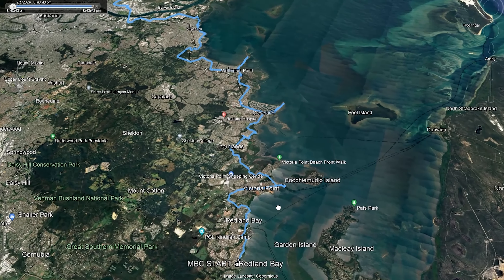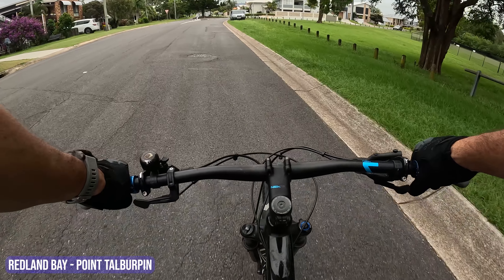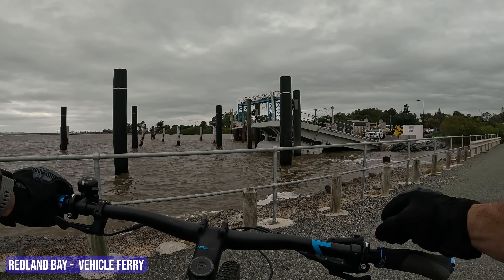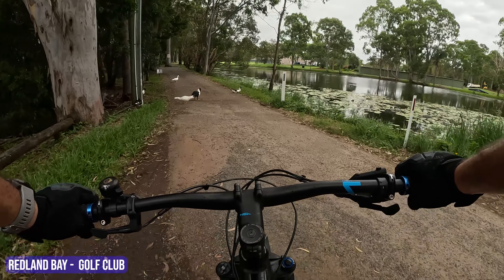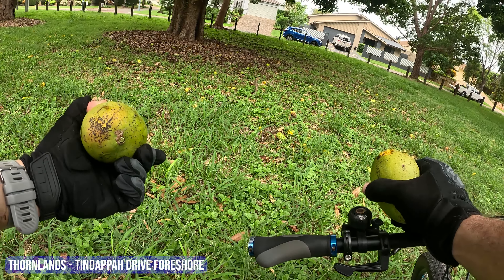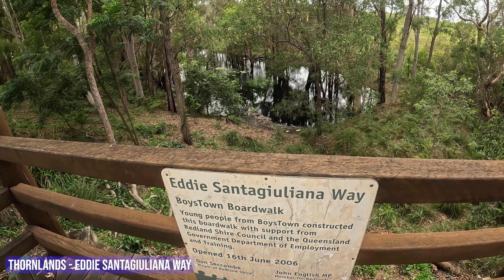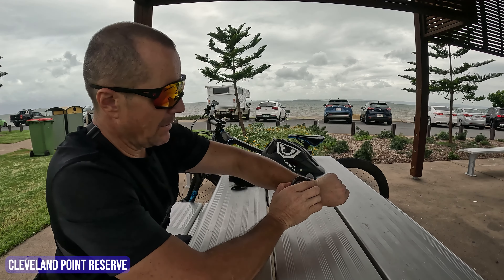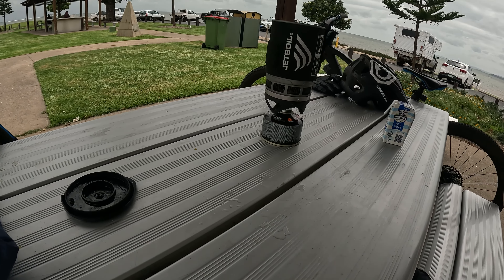Solo Riding the entire Moreton Bay Cycleway #1 // Redland Bay Trailhead to Cleveland Lighthouse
The MBC is a route made up of cycleway sections, many interlinking roads, esplanades, streets, and footpaths. This circles around the entire south eastern coastline of Moreton Bay and I have tracked it to be a total of 210kms in distance according to my route.

I rode this from start to finish over 4 days and I have divided it up into 5 stages as follows:
Stage 1: Point Talbupin, Redland Bay to Cleveland Lighthouse (37kms)
Stage 2: Cleveland CBD to Queensport Rocks, Gateway Bridges (44kms)
Stage 3: Gateway Bridges to Hornibrook Bridge, Brighton (44kms)
Stage 4: Hornibrook Bridge, Brighton to Bruce Highway, Burpengary East via Redcliffe Peninsula (41kms)
Stage 5: Bruce Highway, Burpengary East to Bribie Island (44kms)